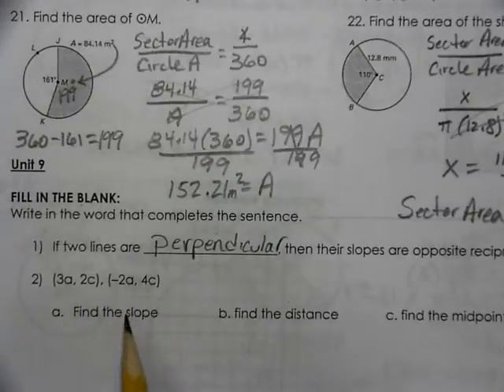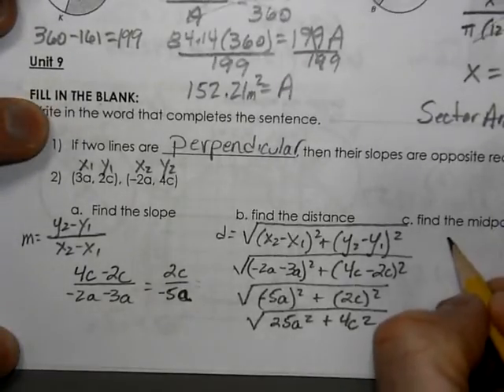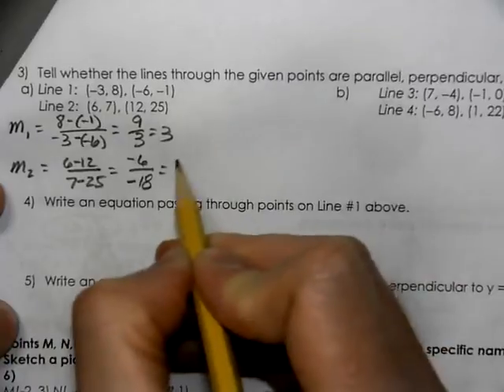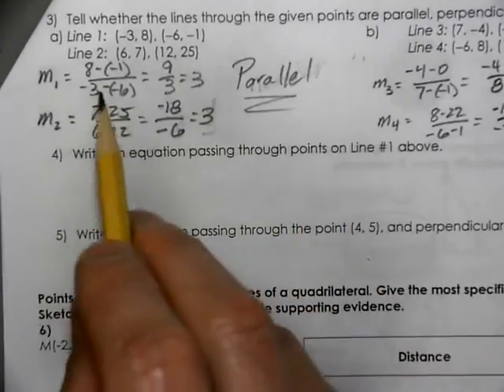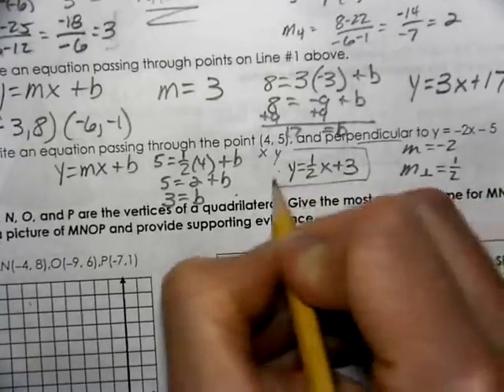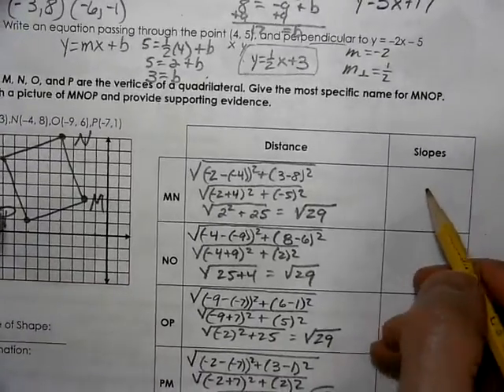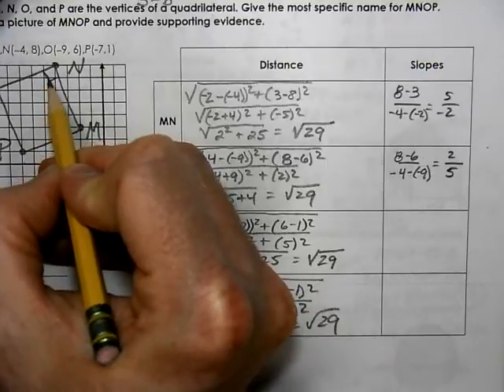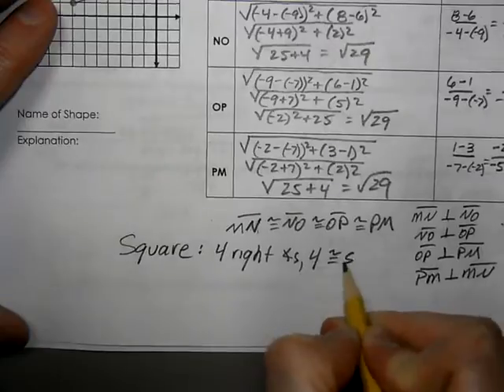Geometry Sem 2 Exam Rev Unit 9 Algebra formulas